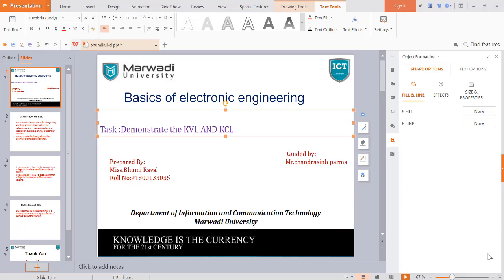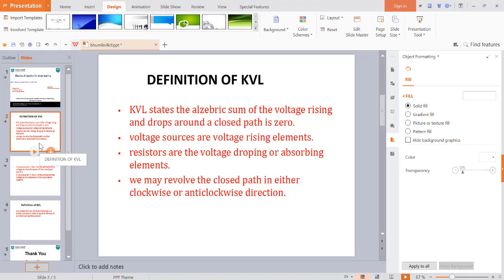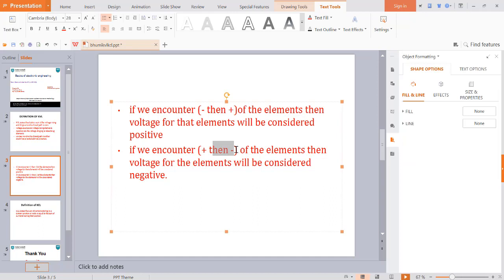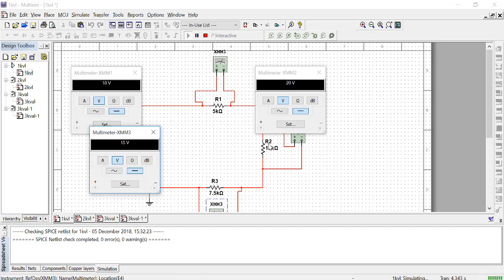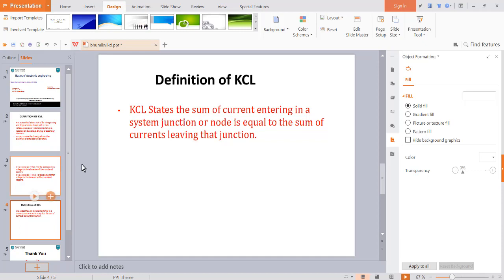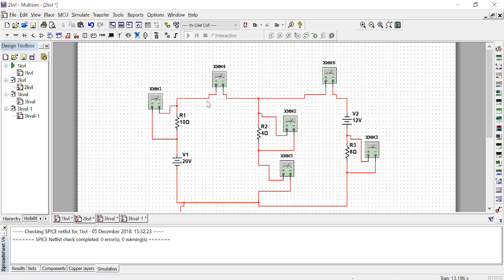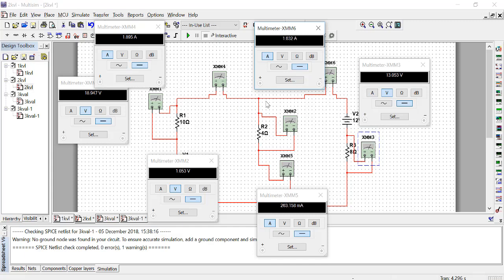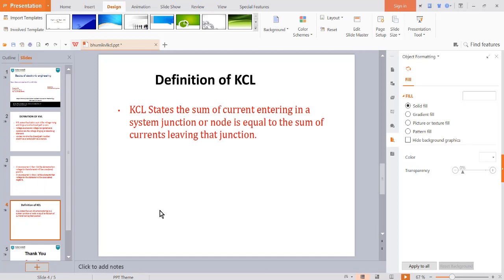Demonstration of KVL and KCL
This video is prepared by Bhumi Raval, students of  B.Tech  sem II –ICT, Marwadi University. He has prepared this video as a part of active learning assignment in the subject of Basics of Electronics Engineering. It is aimed to provide support for online learner. This video is contain description of content and it is also supported by simulation.